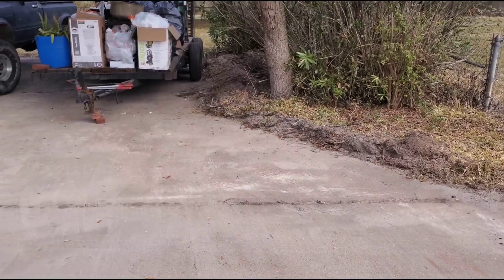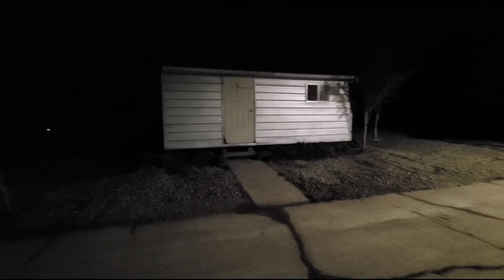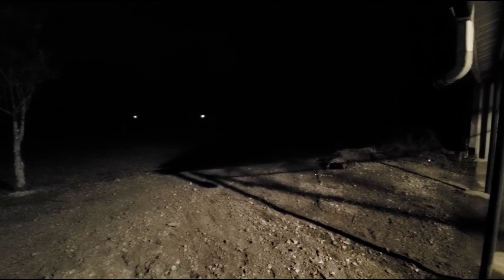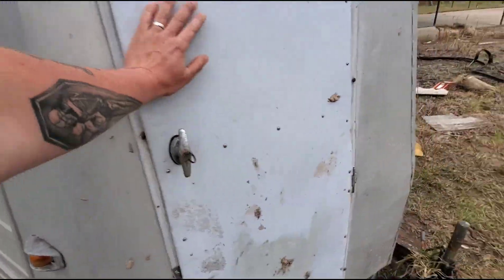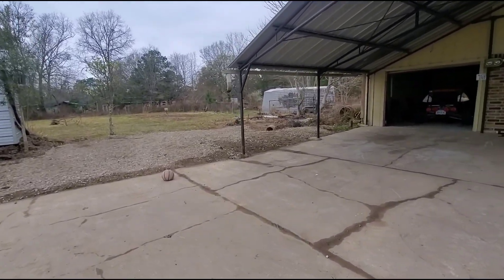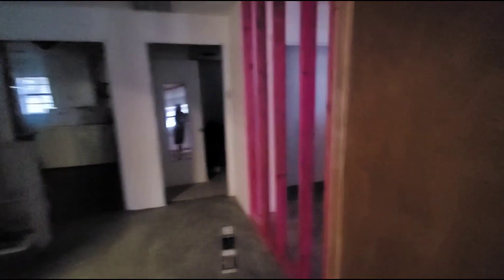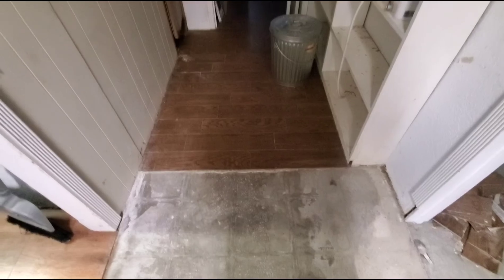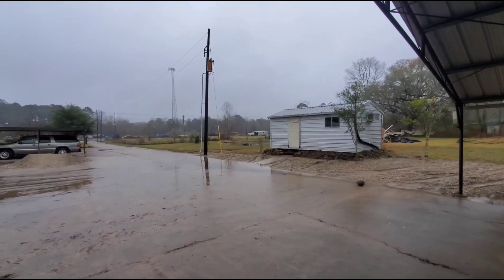BUILDING THE KIDS ROOM! Cleaning up the place and new gravel!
just a little catch up on what's going on with the new property